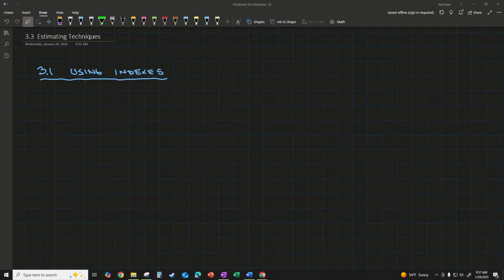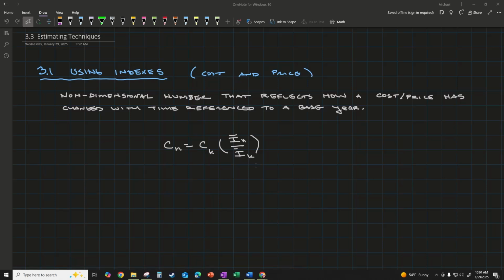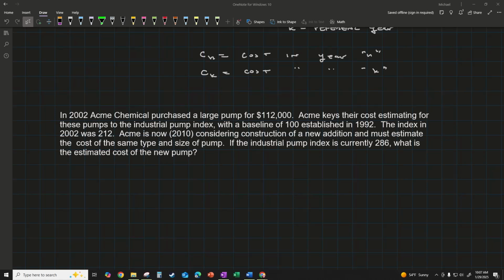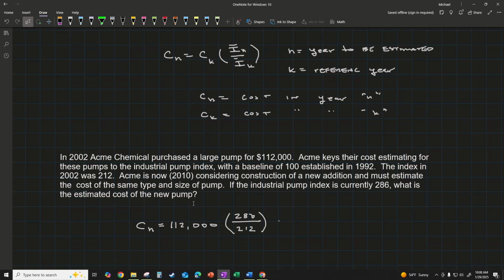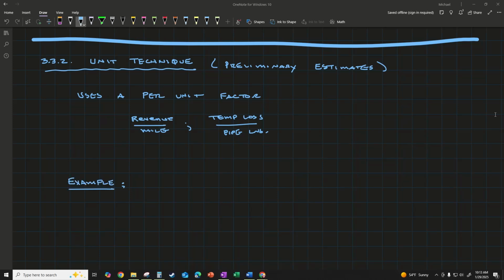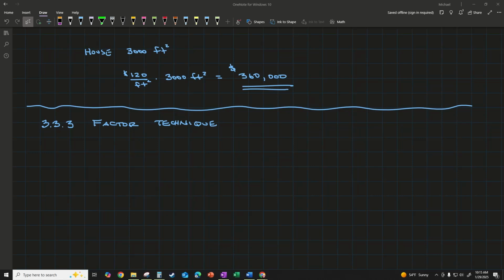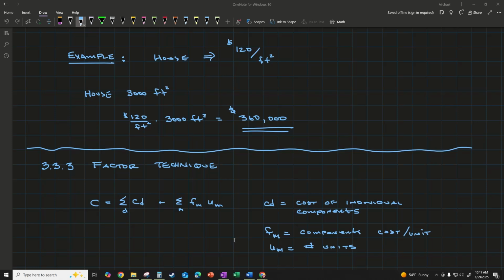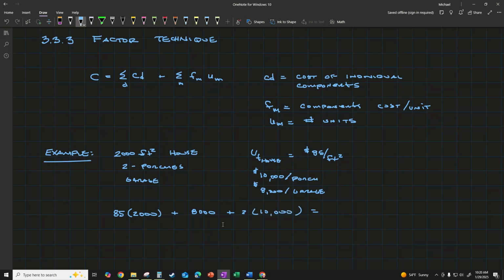EGR 206 Estimating Techniques 3 3